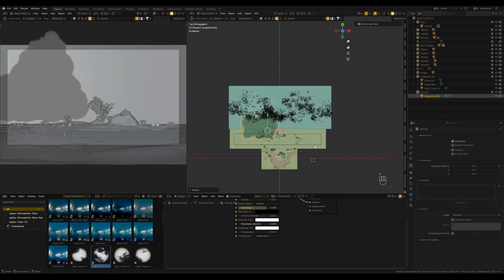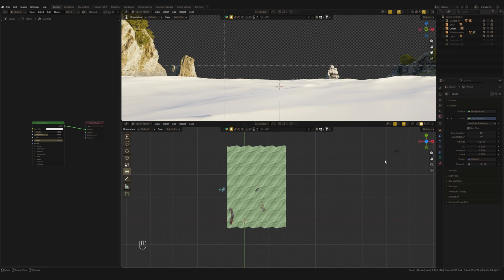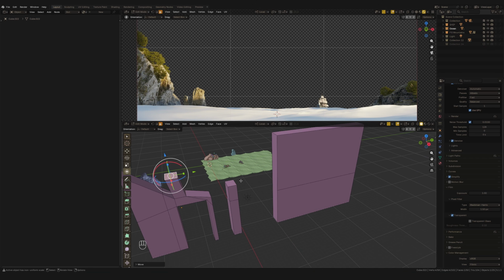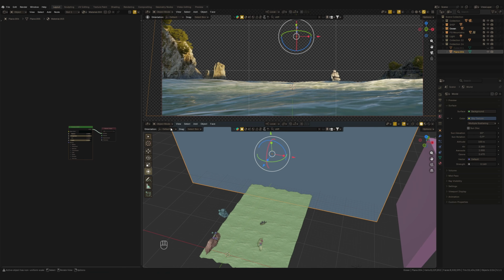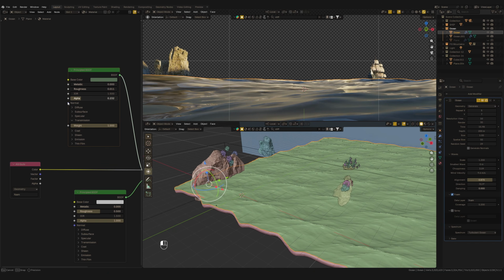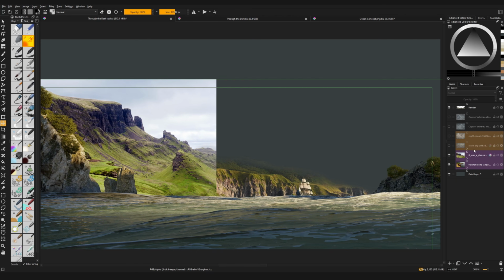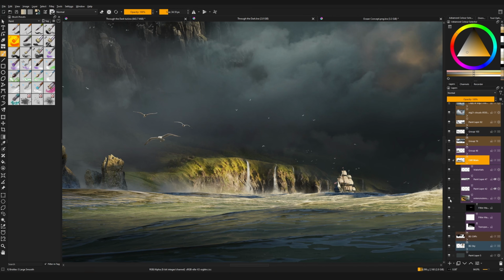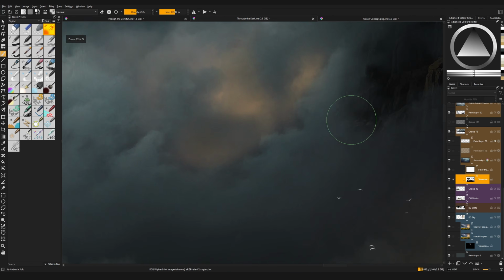How I Created THIS Atmospheric Landscape in Blender & Krita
00:00 - intro
01:31 - Ocean in Blender
03:19 - Environment Light
07:27 - Blender Ocean Shader
15:11 - Background Cliffs
21:19 - Atmospheric Sky and Clouds